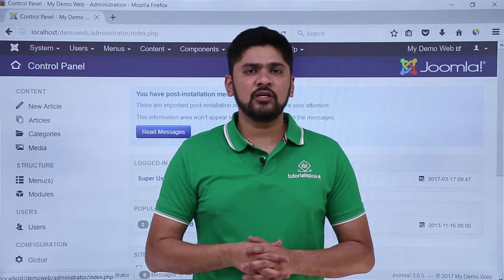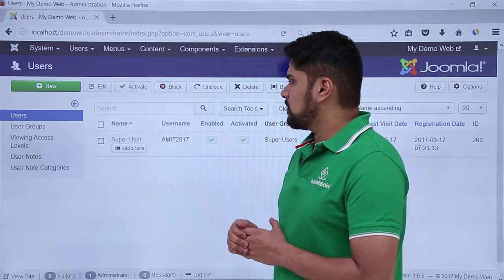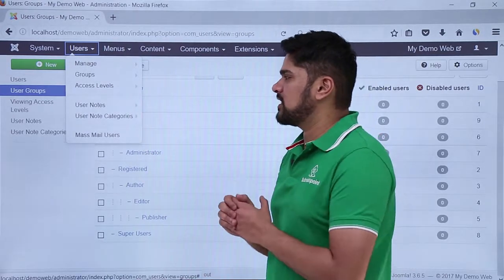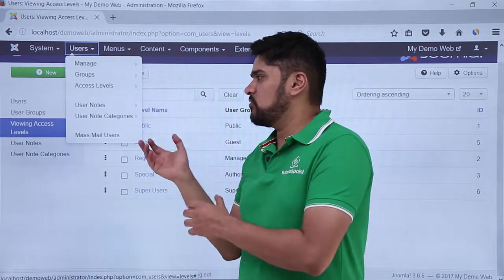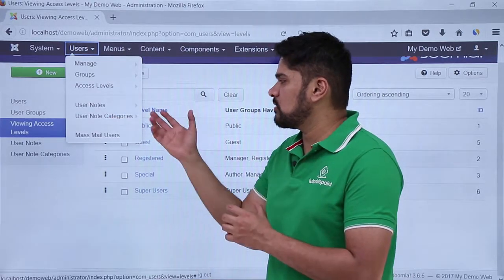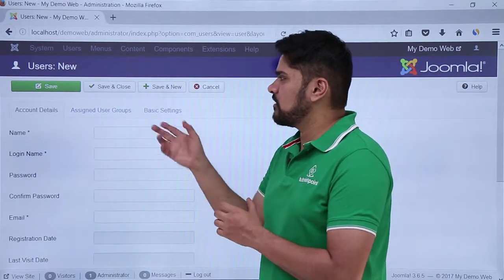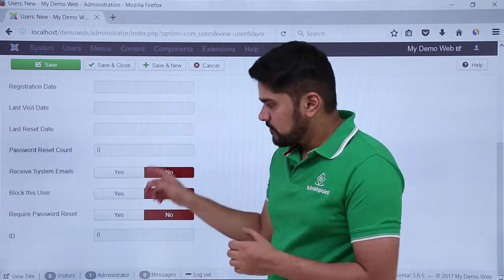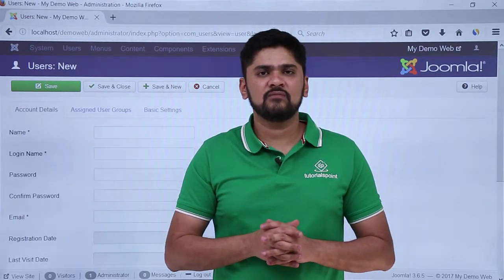Joomla User Menu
Joomla is an open source Content Management System. In this session, you will learn about User Menu in Joomla.